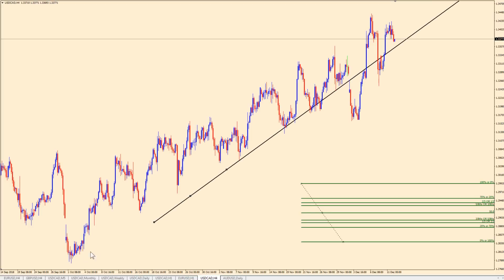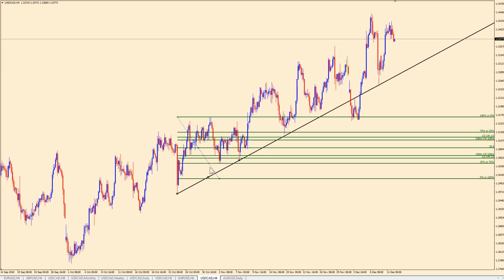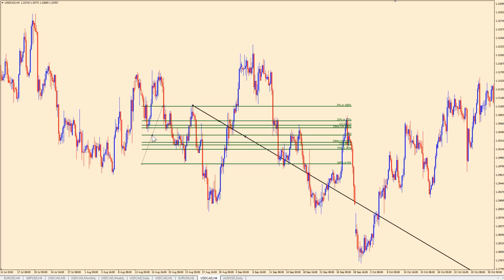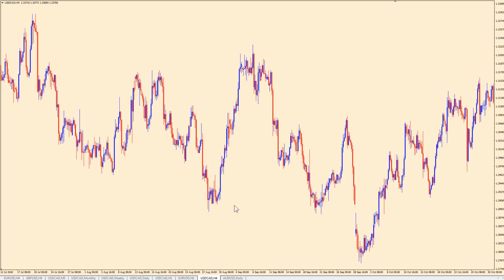price AND time forecasting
In this 10th video in the Chart Reading Series I give a PRICE and TIME forecasting method that is simple and easy to use with usable results.
One of the methods that I will be using as we go forward in this series of video with the actual Real-Time forecasting.